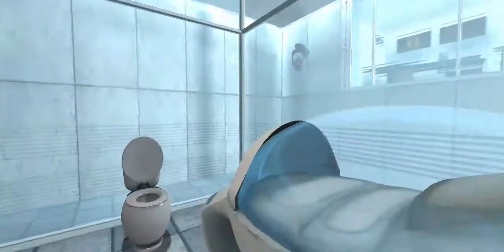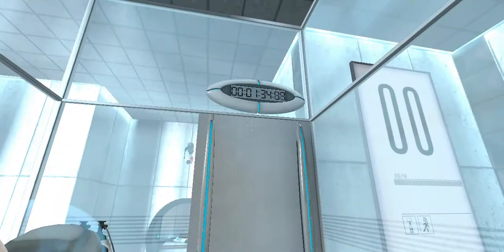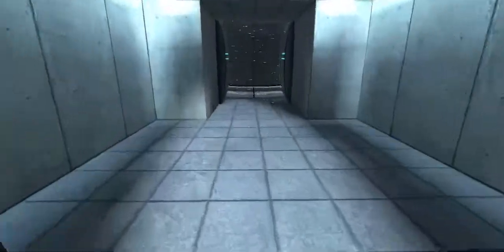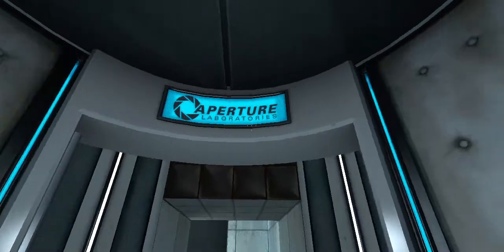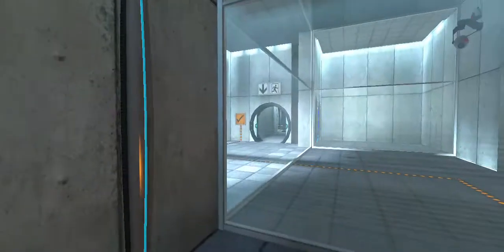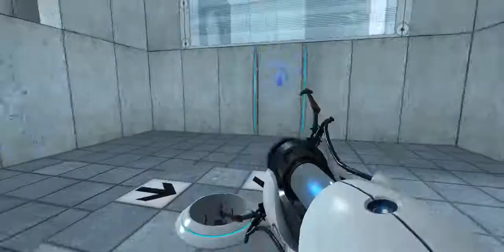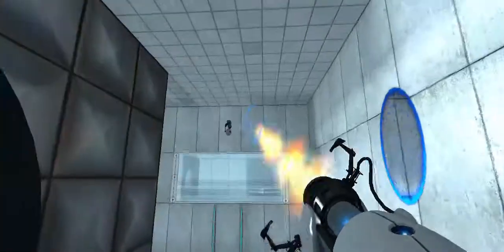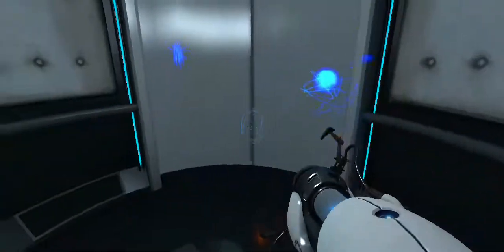Portal pt1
A video on Portal pt1